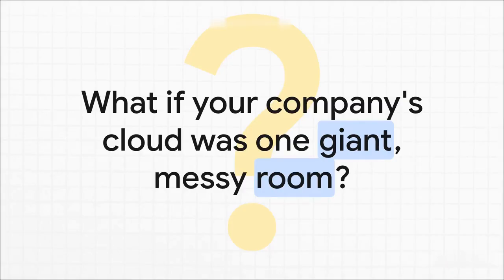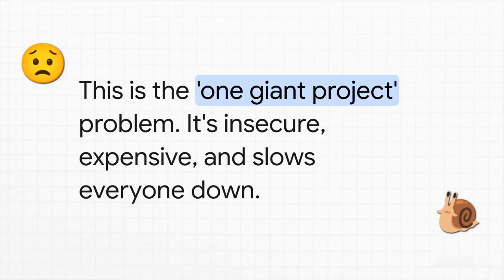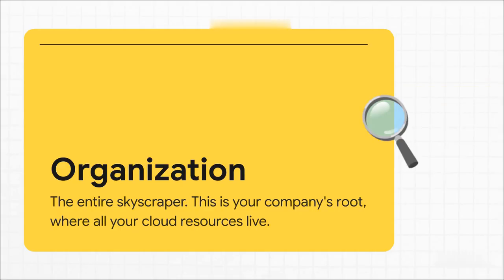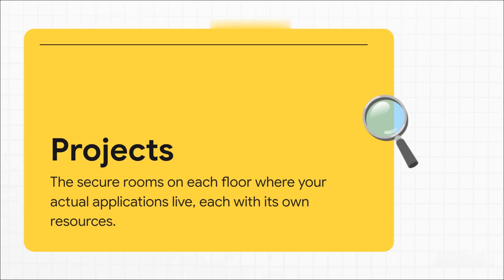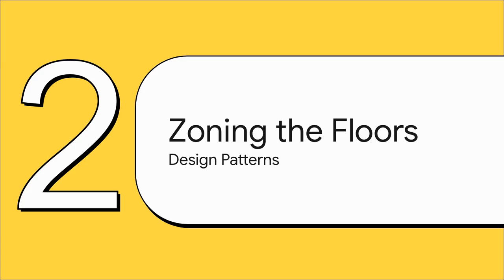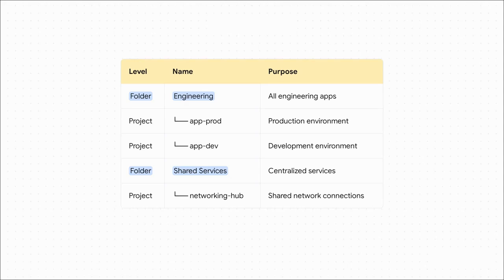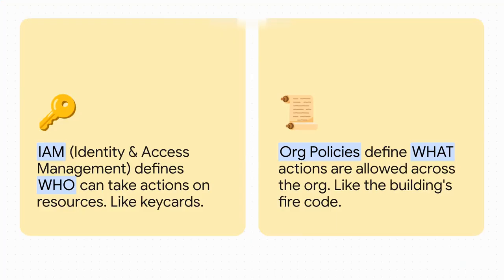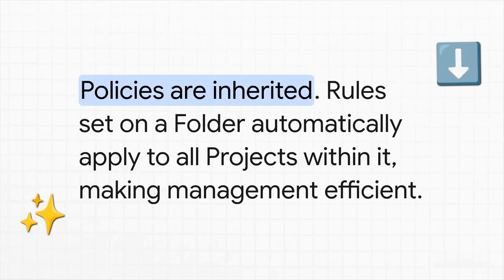Governance & Compliance on GCP series 2/4 : Designing GCP org and project structure for governance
This video explains patterns: folders by business unit, shared services projects, separate projects per app/environment. Explore more in Governance & Compliance on GCP series